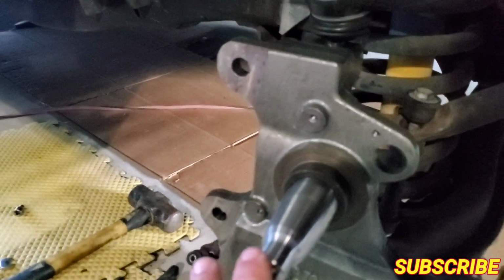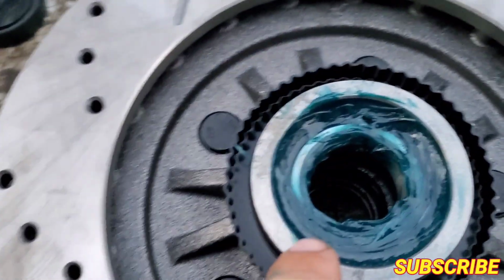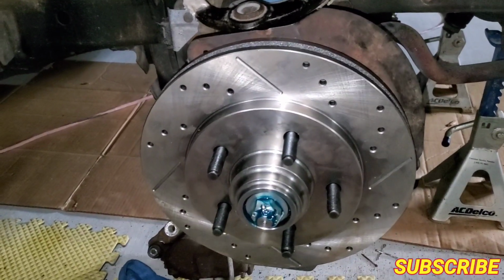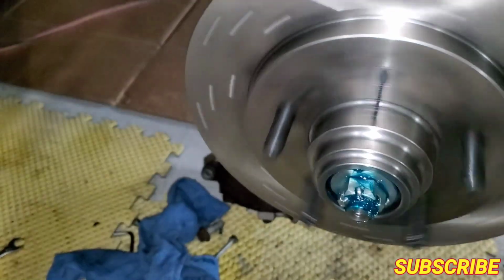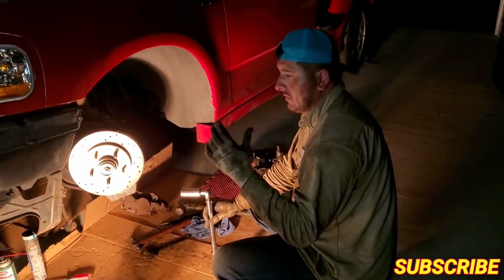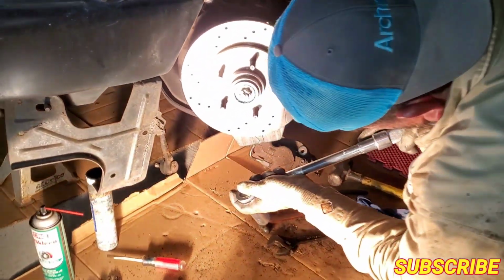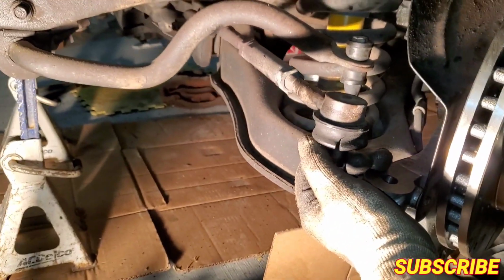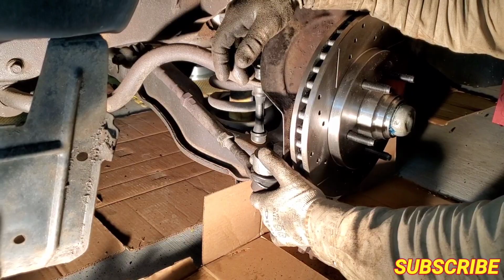Svt lightning 2000 to 2004 Front lowering spindles & bearings installation